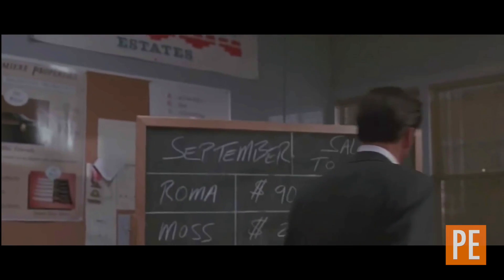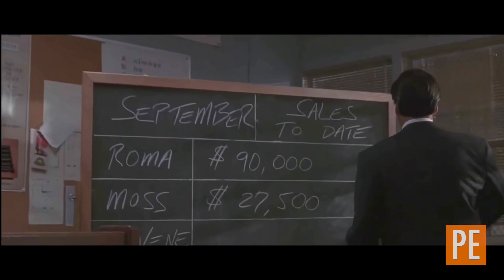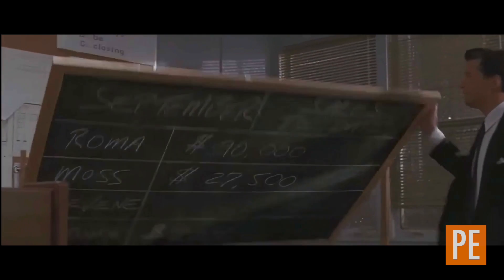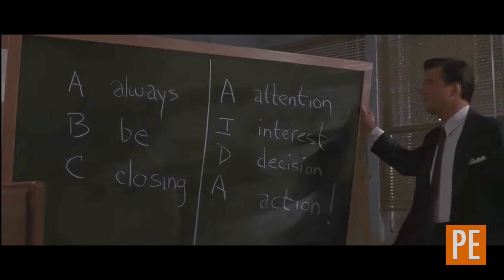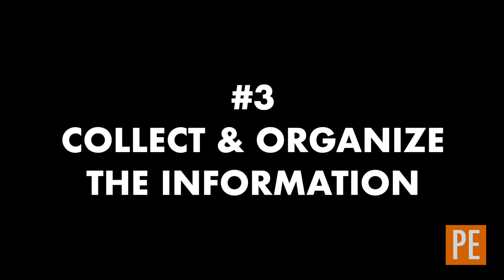How to Prepare a Monthly Report Presentation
Here is what you need to know if you have to give a monthly report presentation for work.